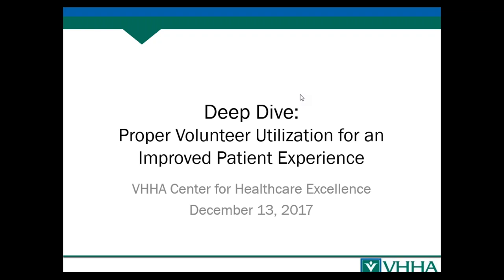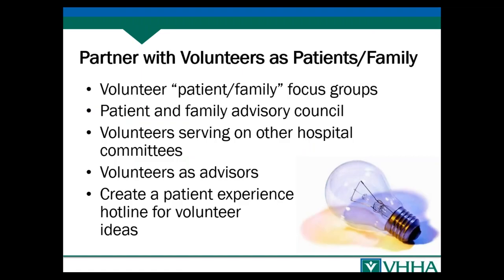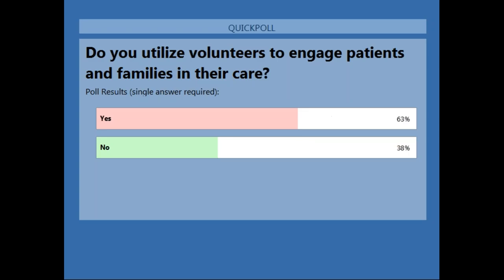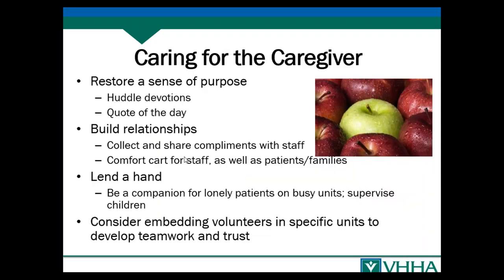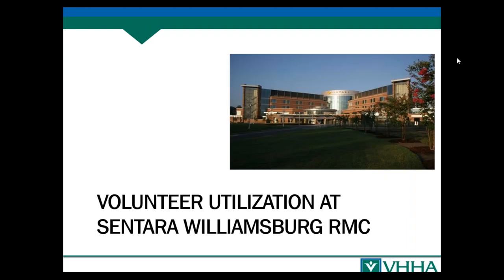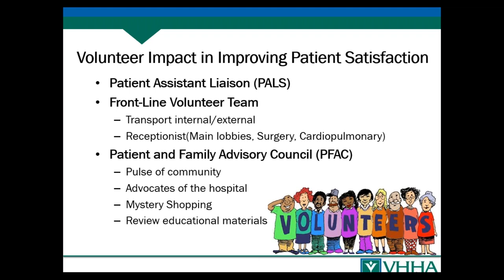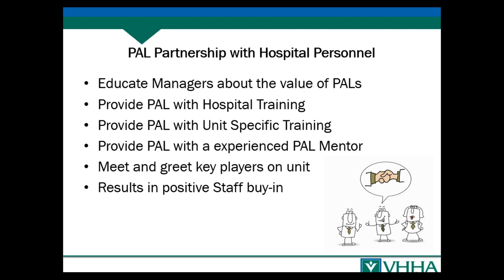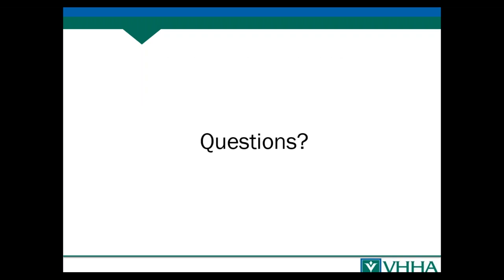Dec. 12, 2017 Webinar: Volunteers and Improved Patient Experience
On Dec. 12, 2017, the VHHA Center for Healthcare Excellence hosted a webinar focused on "Proper Volunteer Utilization for Improved Patient Experience." The webinar features Margaret Cullivan, Director of Patient Relations/Volunteer Services for Sentara Williamsburg Regional Medical Center, and VHHA Patient Experience Program Consultant Carrie Brady.